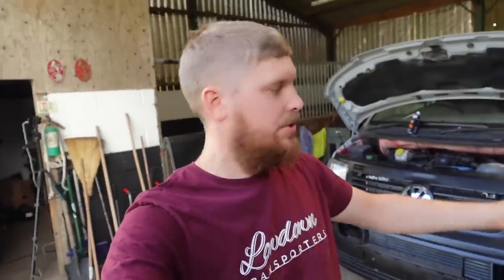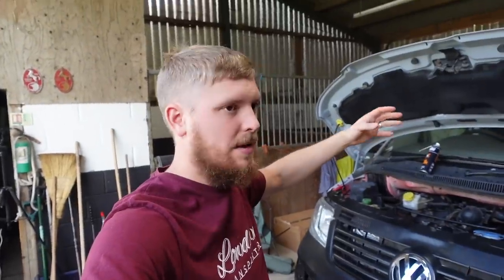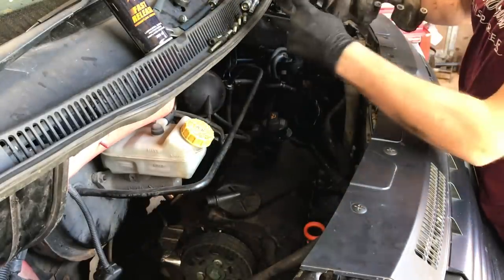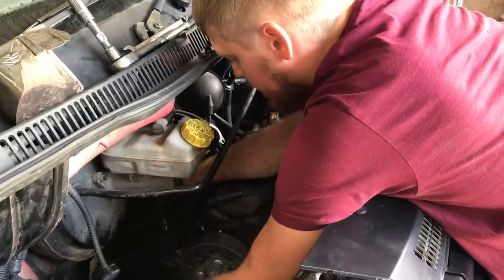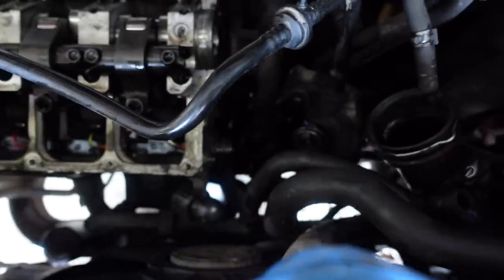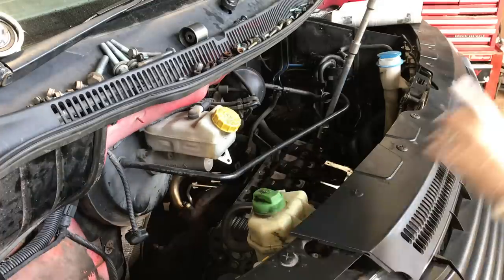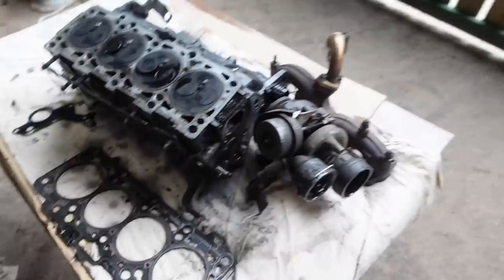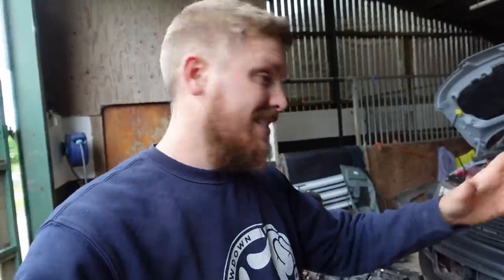VW T5 'Restoration' Ep16 Cylinder Head Removal 1.9 TDI AXB Transporter Pressurised Coolant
Episode 16 of transforming a tired looking ex builders T5 into something a little cooler.
In this episode I Remove the cylinder head to inspect it for a suspected failed gasket.

I cannot accept any responsibility for modifications made from watching this video.

DAC Industries T-Shirts & Stickers are available to buy.